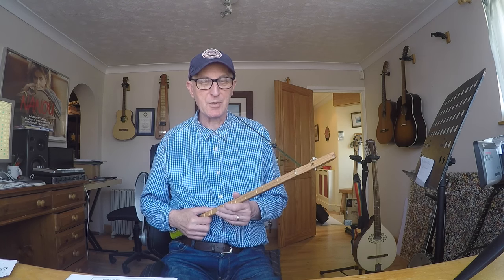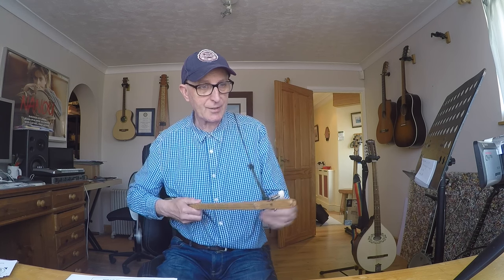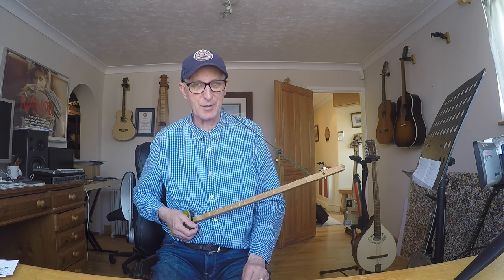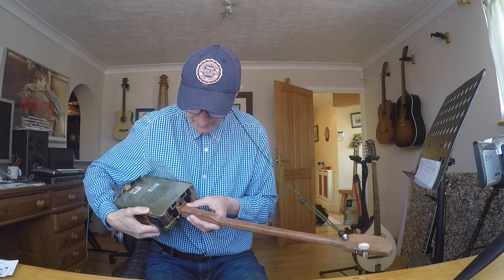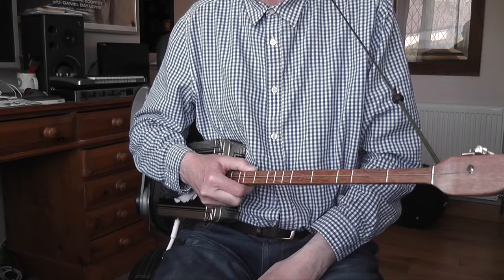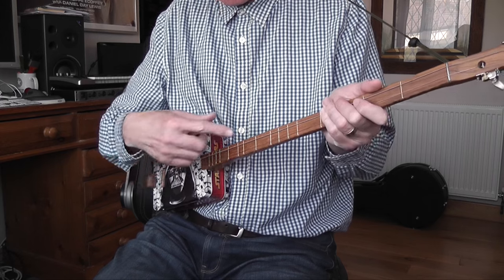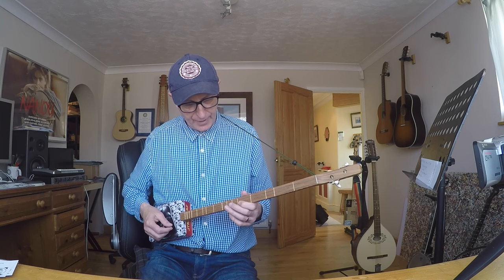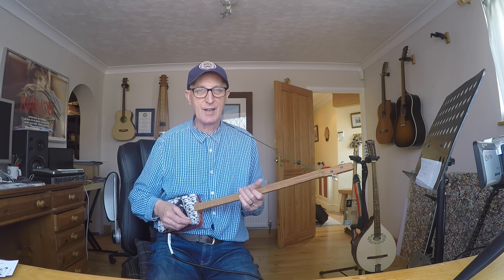Spatchcock and Wurzill Canjos Review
Daddy Long Les does an in-depth review of  three canjos from this excellent UK company.  The instruments comprise two one-stringers and a two-stringer - all with dulcimer-type necks.